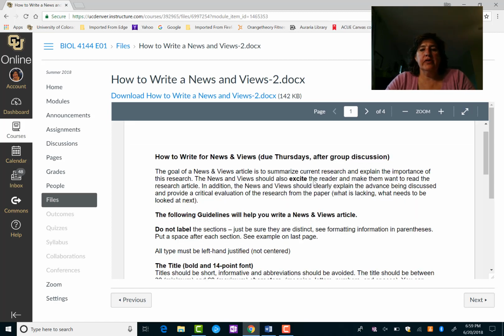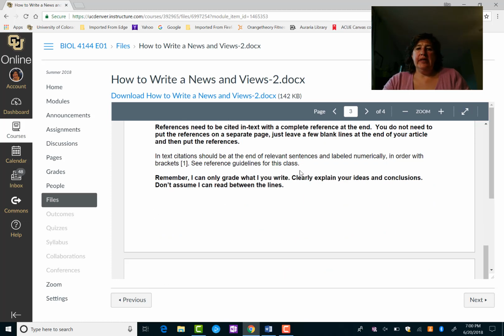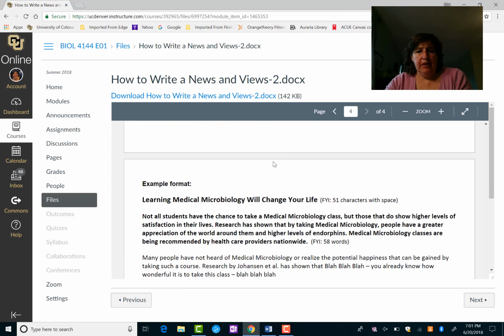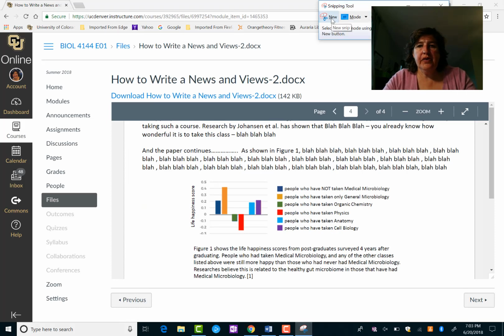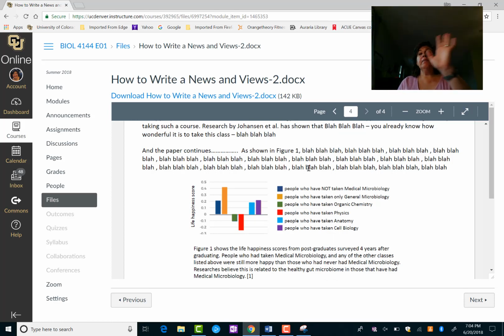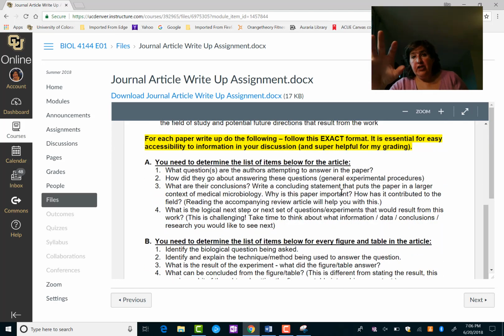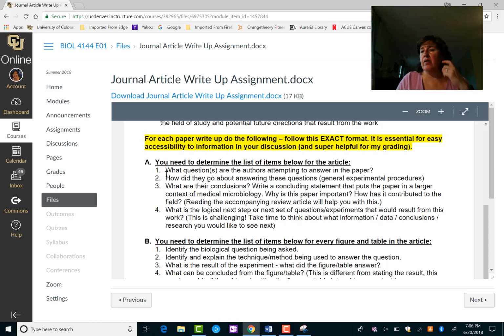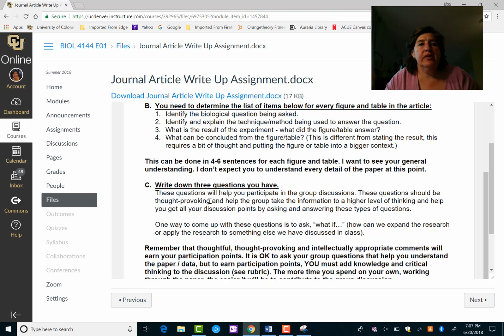Intro to primary literature SU 2018